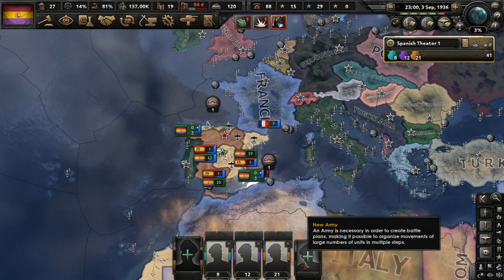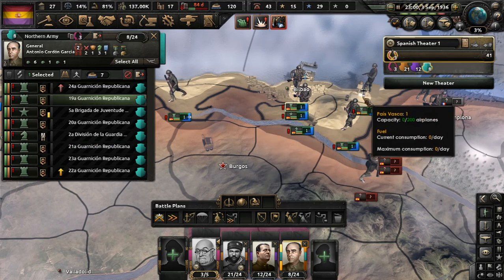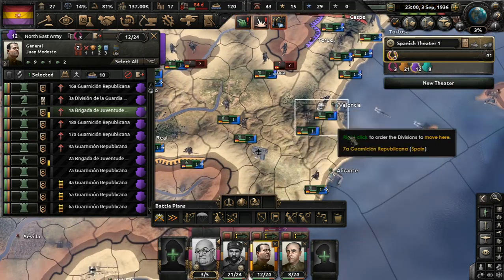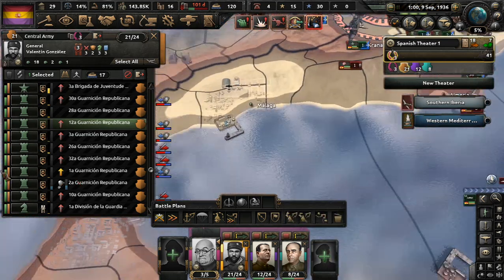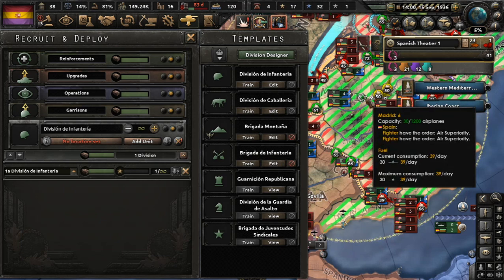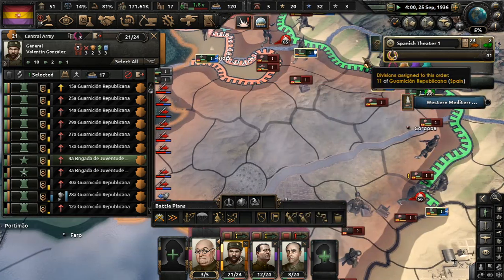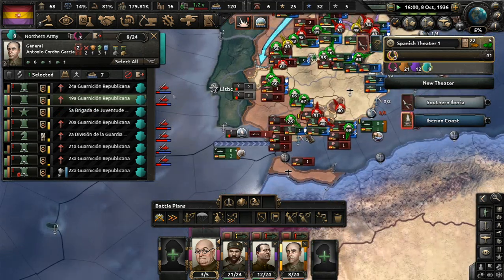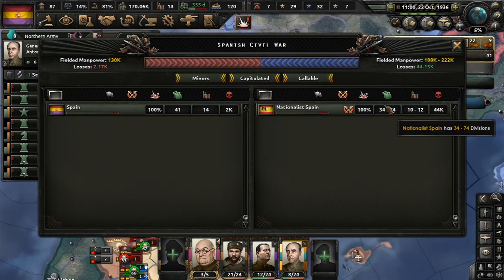Spanish Civil War Begins! | Hearts of Iron 4 La Resistance | Spain | Episode 3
Welcome to La Resistance, Spain edition.  Based on your votes we will begin as Spain, transitioning into Communist Spain when the time comes.